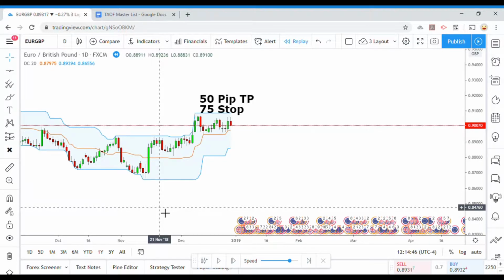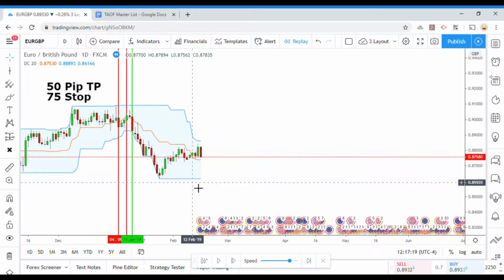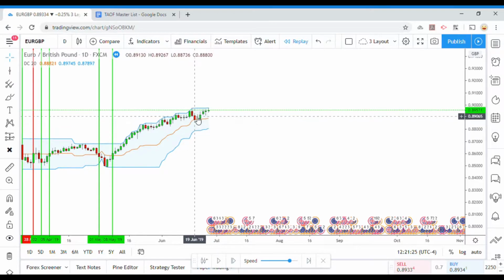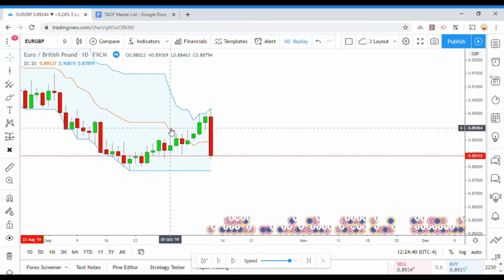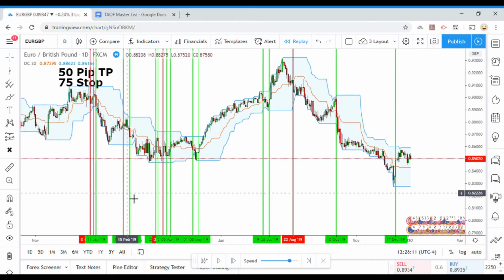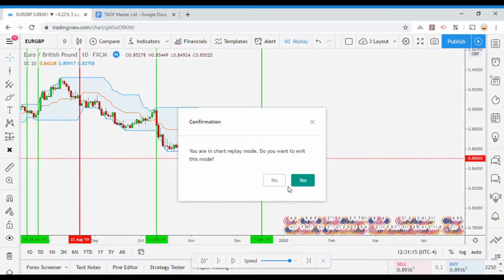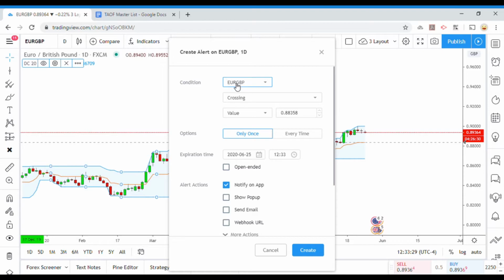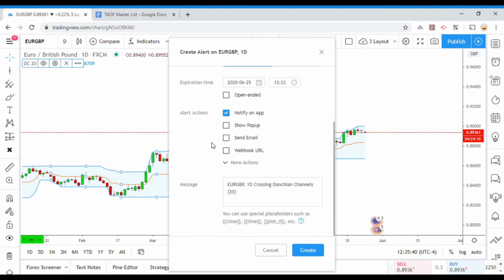Donchian Channel Indicator